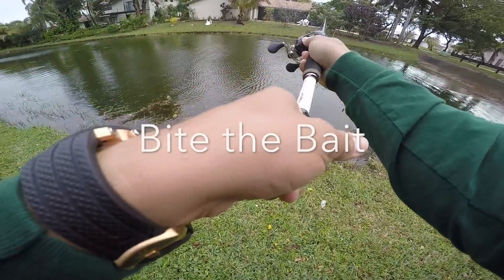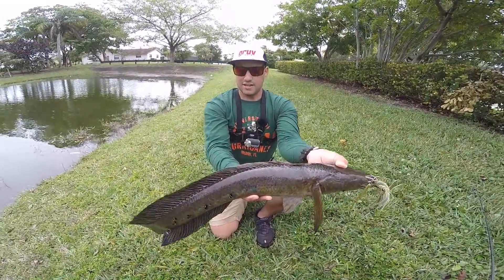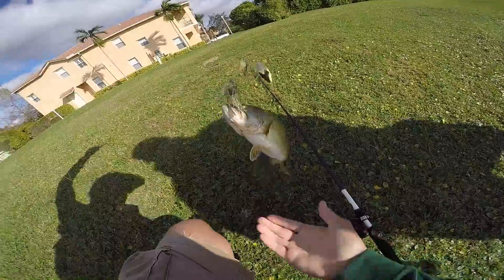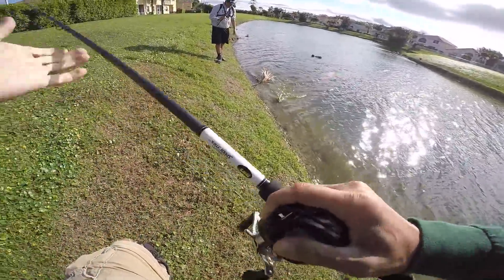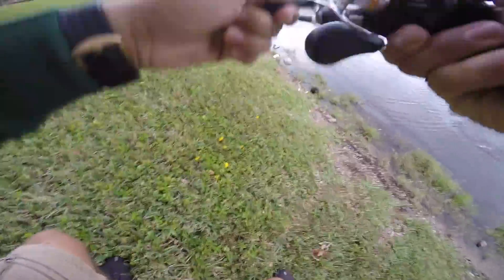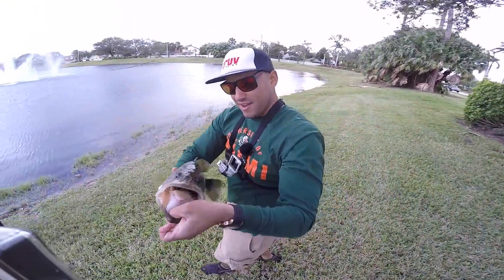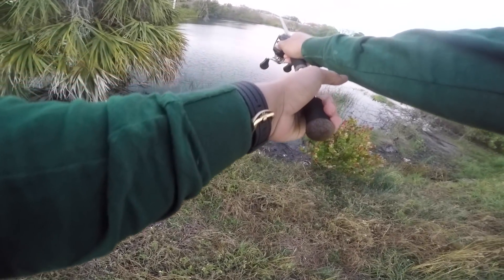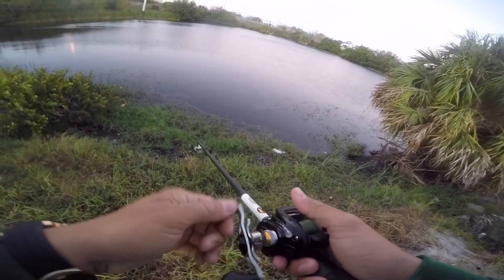Winter FISHING Extreme Conditions with HUGE Success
What's going on you guys!! Today we went out in rough conditions with this crazy weather we have been having in Miami! We pushed through and had AMAZING results! Caught a good sized snake head and awesome largemouth bass!Hope you all enjoy the video and make sure to leave us a comment like and share! and as always DON'T FORGET TO SUBSCRIBE for more awesome videos!

My Camera Gear:
Canon T6i Rebel Creator Edition
Rode Mic Go(Dead Cat Wind Screen)
GoPro Hero 4 Silver with Movo GM100 Mic (Chesty)
GoPro Hero 4 Black (Suction Cup)